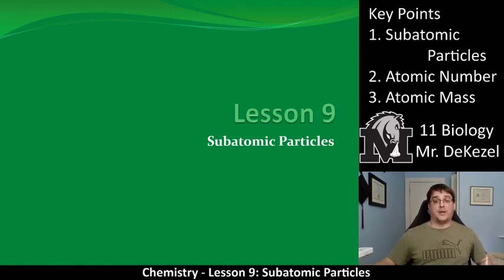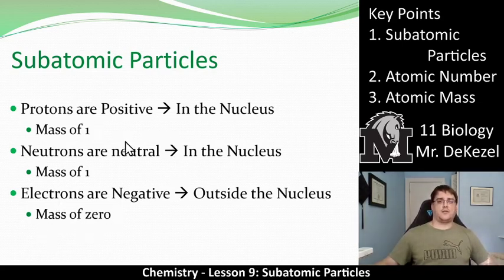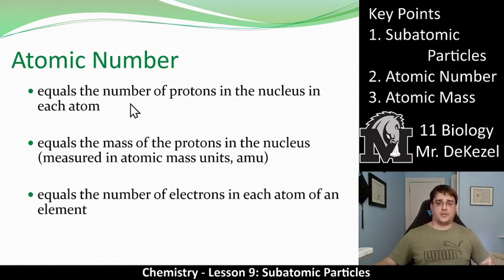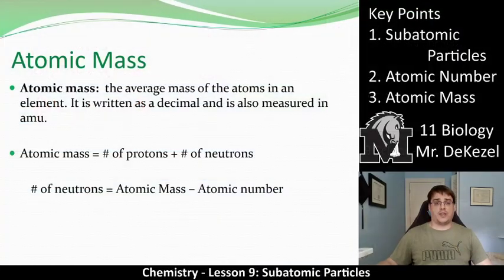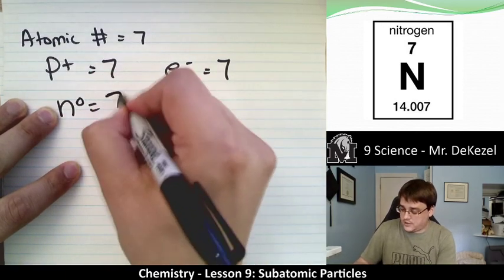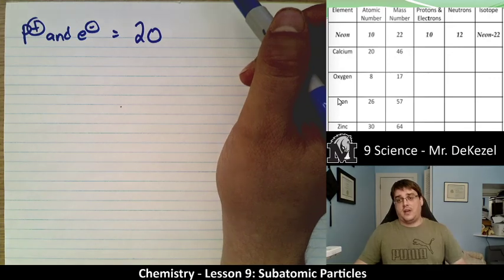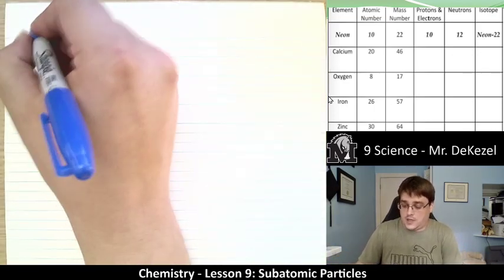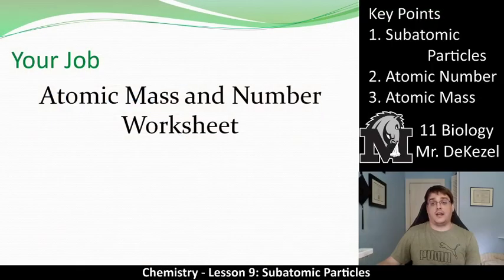Lesson 9 - Subatomic Particles - Chemistry